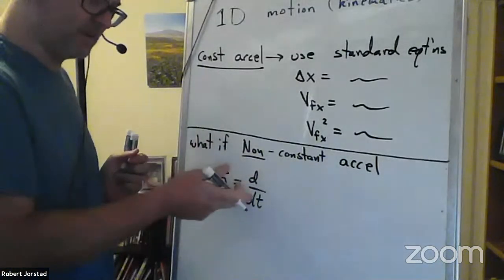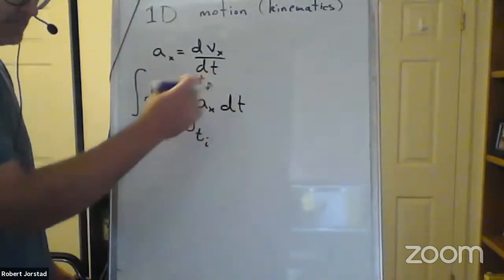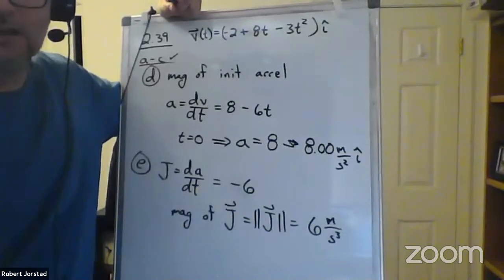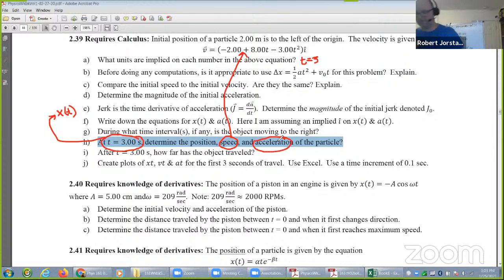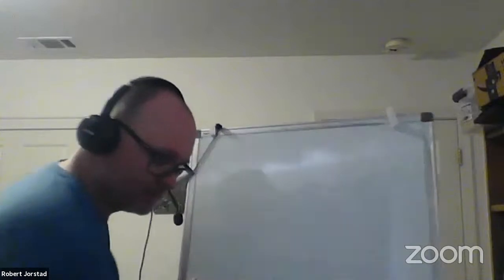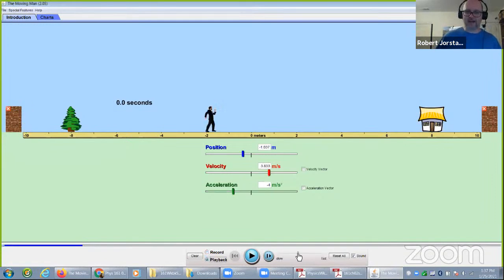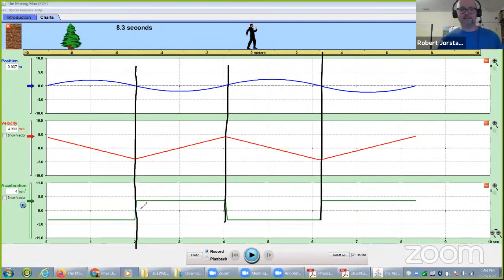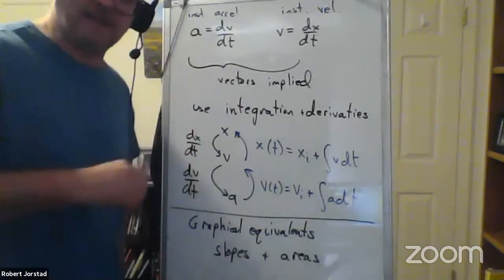Phys 161 01/25/21 - 1D Motion part 1